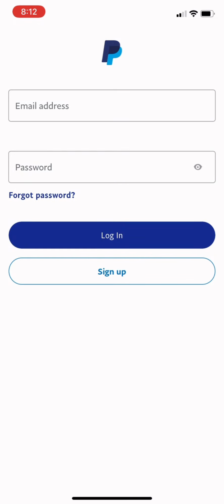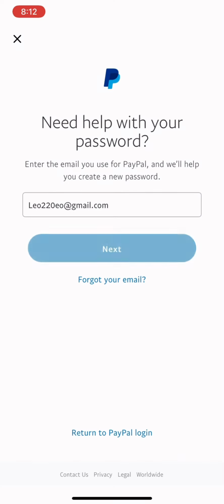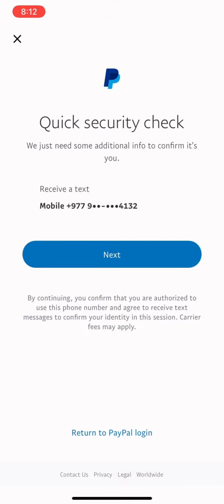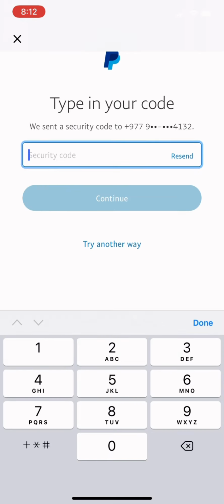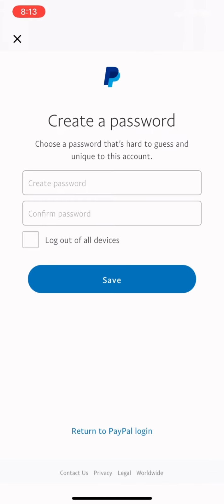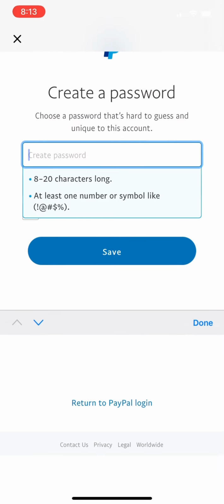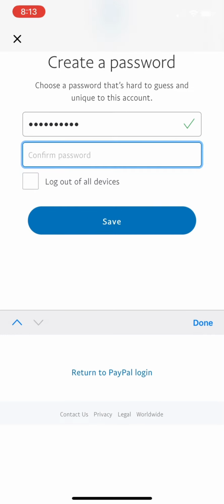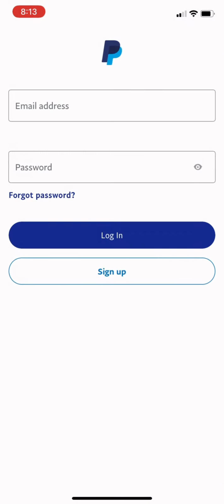How to Reset the Password of PayPal Account || Change Password || PayPal 2022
This video walks you through the step-by-step process of how to reset the password of paypal account. Watch the video till the end and learn the steps in detail on how to change password of paypal account. After opening up paypal, you'll land on the login page and there you will see a "forgot password" option. After creating a password similar to that, retype the password in the second box to confirm the password is the same.